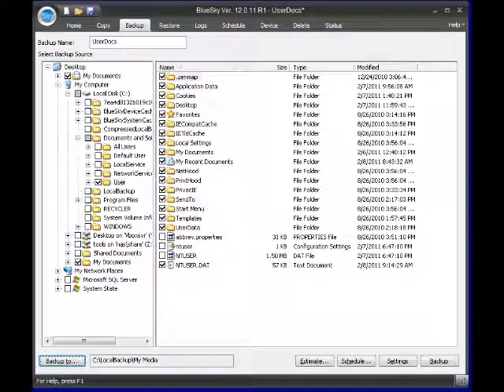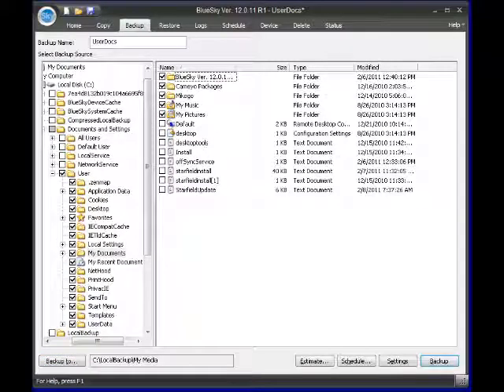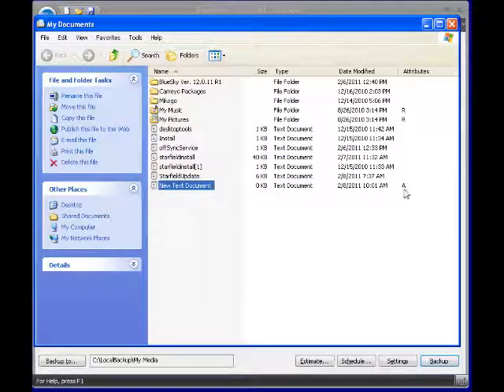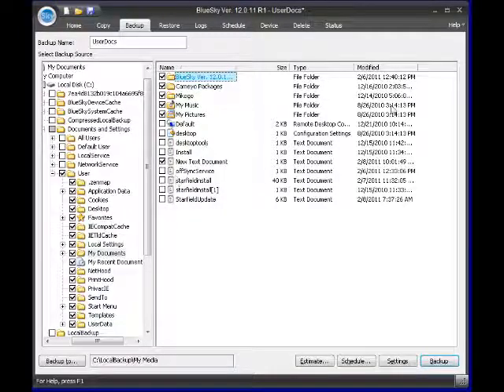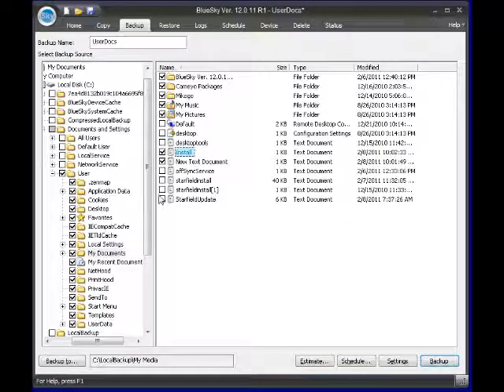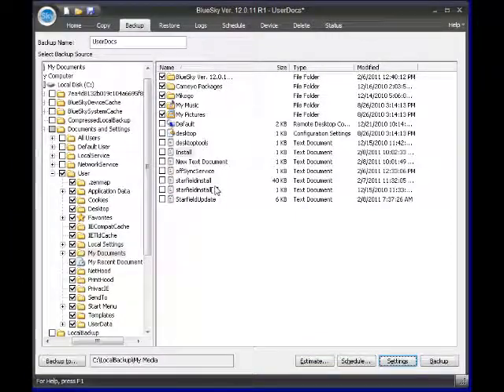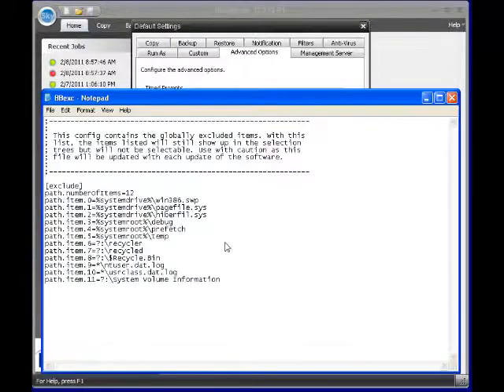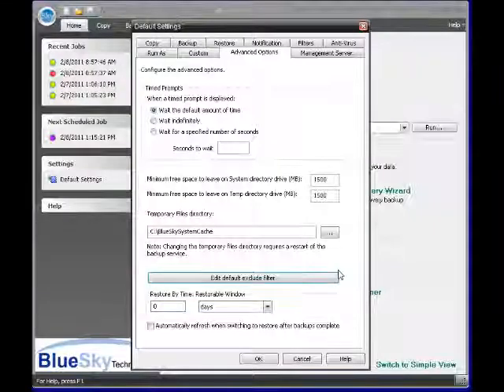Backup 201 Part 3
Why can't I select a file for backup?

BlueSky Technologies.